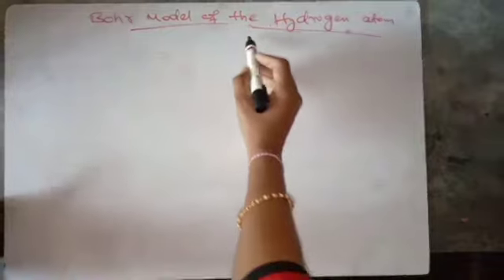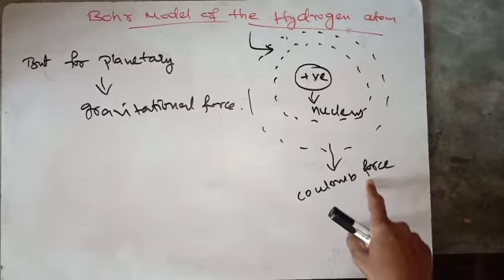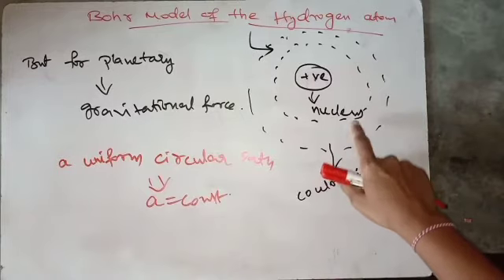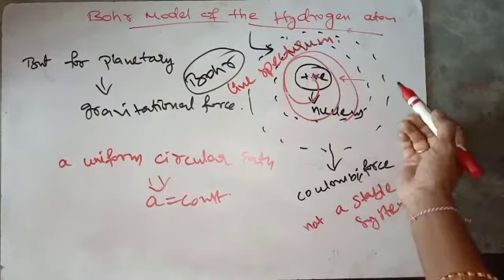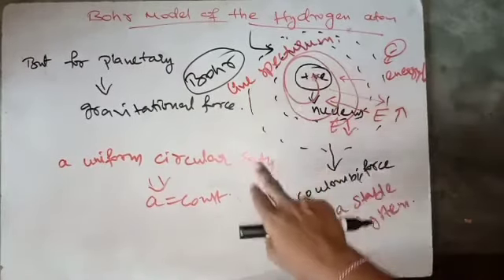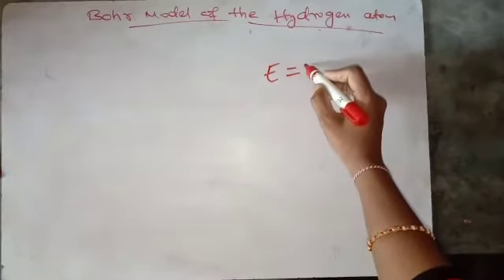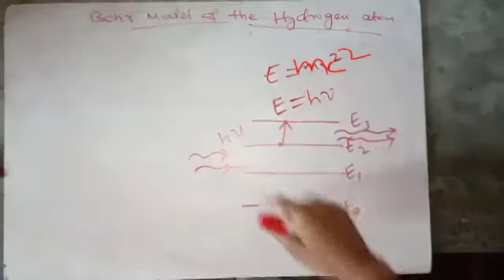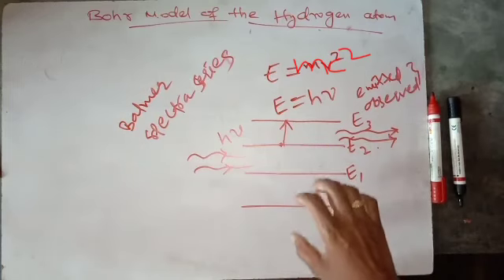Atoms Class-12|| Bohr's model of hydrogen atom|| Inter physics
In this lecture I explained about the Bohr's model of hydrogen atom.

This lecture is useful for Intermediate second year students.